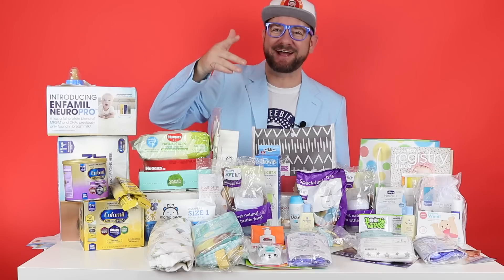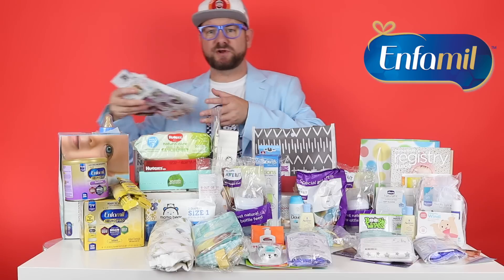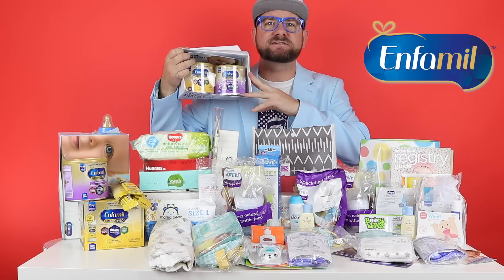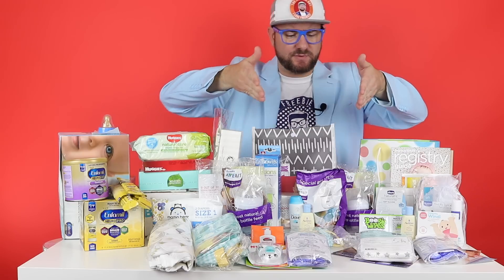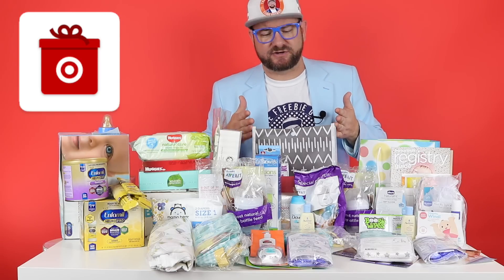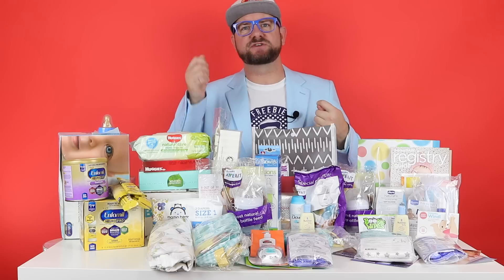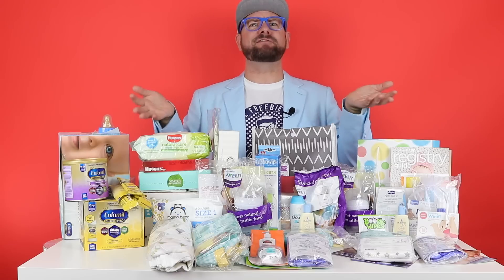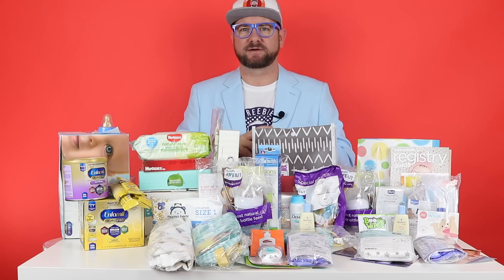FREE BABY STUFF - Baby Freebies to Claim TODAY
Alright guys,
This week was a little slower on freebies so I decided to make a video for you all showing you some of the FREE BABY STUFF that you can claim. Everything shown in this video came from the 4 programs that I talked about and all of them you can still sign up for!

If you do get any of these freebies, be sure to come back and let me know!